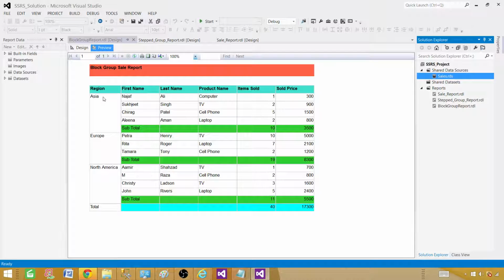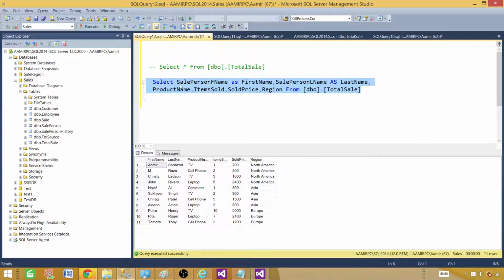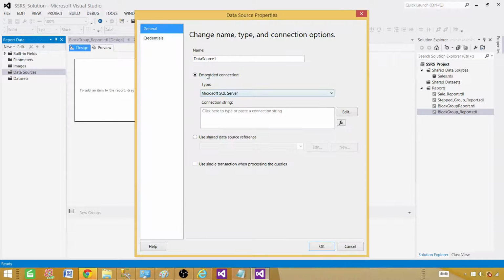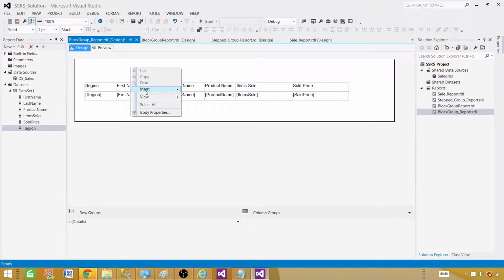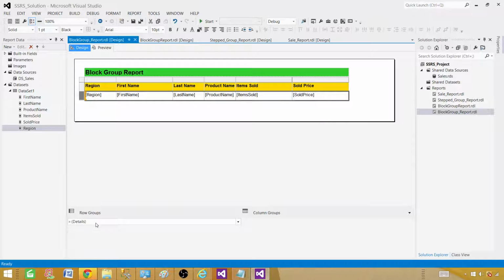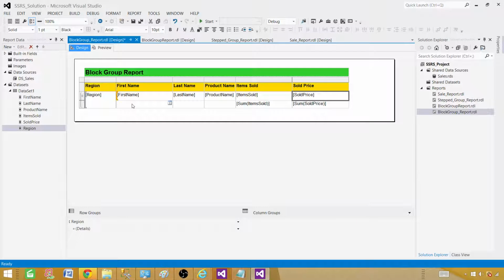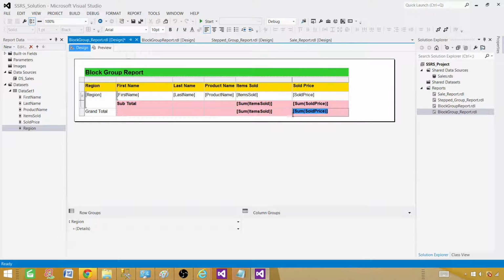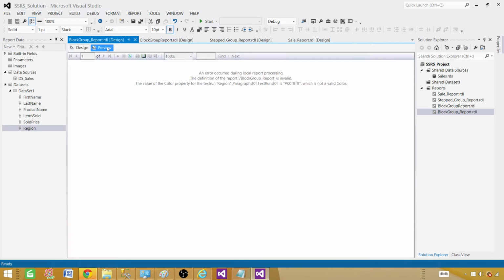SSRS Tutorial 17 - Create Block Group Report with Sub Total and Grand Total from Basics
In this video of SSRS Tutorial, you will learn
How to create Empty Reports in SSRS Project
How to use Shared Data Sources in SSRS Report
How to create Tabular Report and then add Group to it and add Sub Total and Grand Total
At the end , you will have your Block Group Report in SSRS ready to use